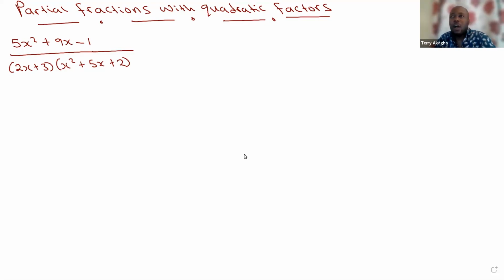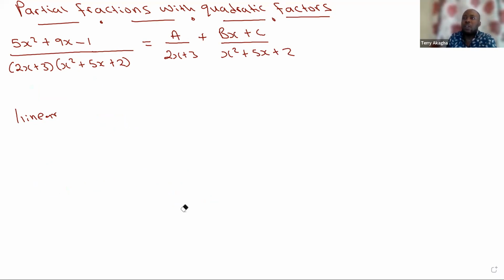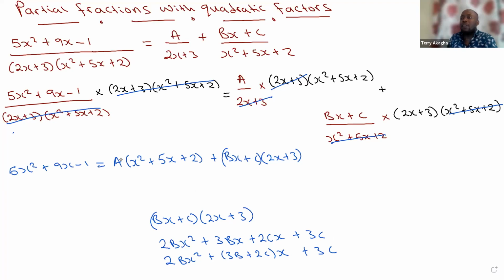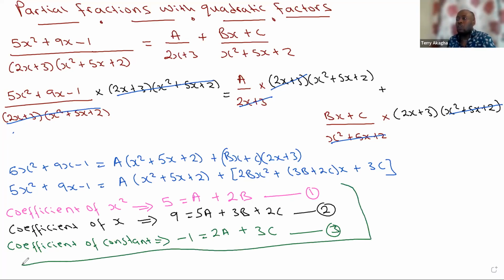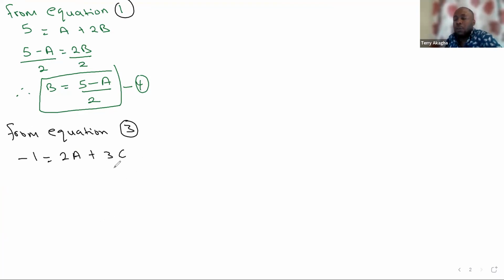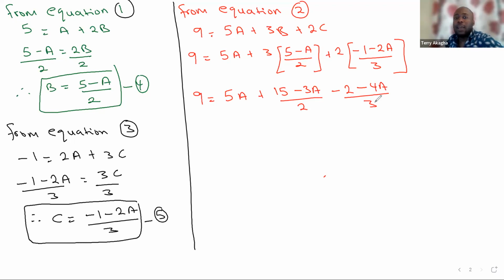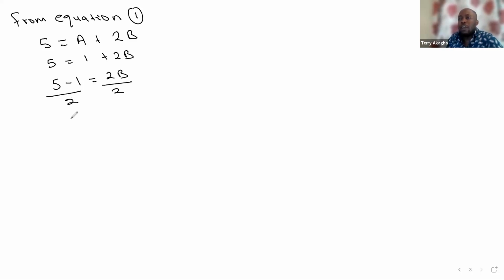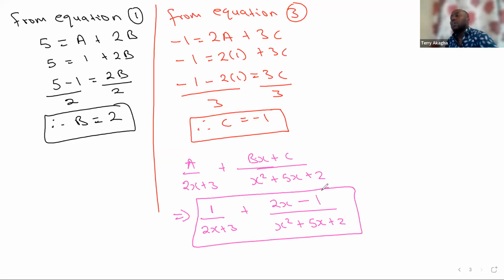7 of 7 - Partial fractions with quadratic factors (ax^2 + bx + c) - With Terry in 10 minutes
In this video, I solved partial fractions with quadratic factors emphasising the coefficient of terms method.